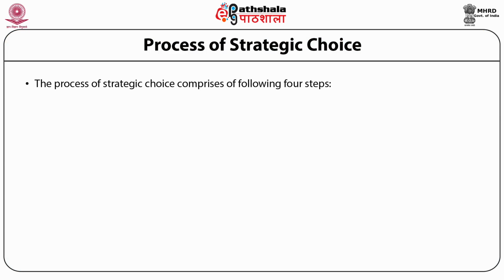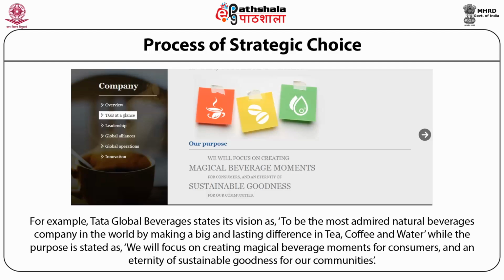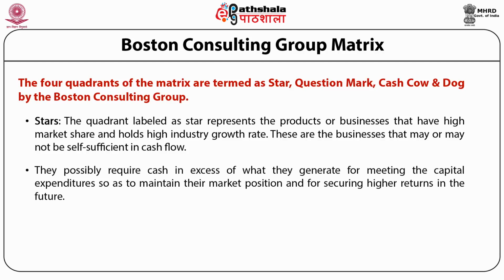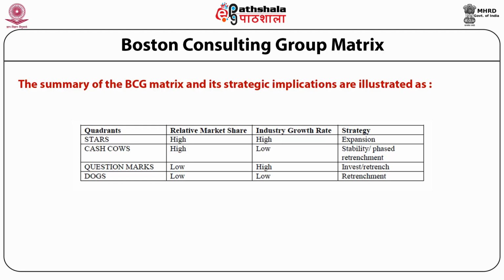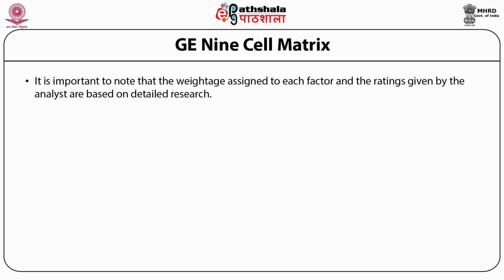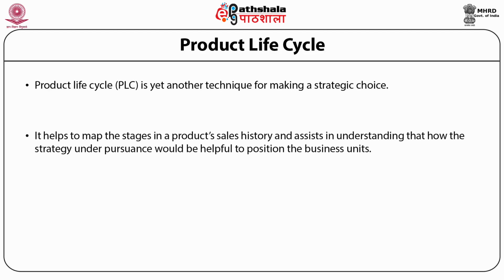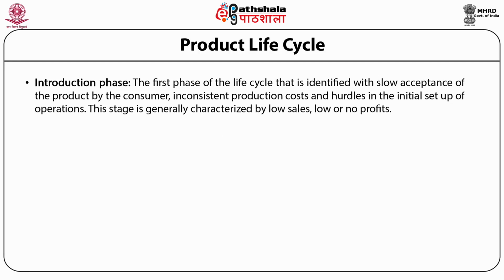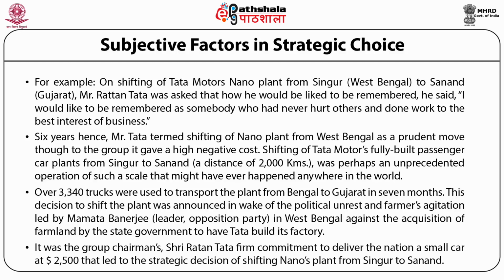Strategic Choice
Subject:Management